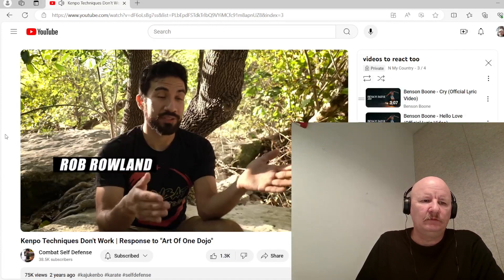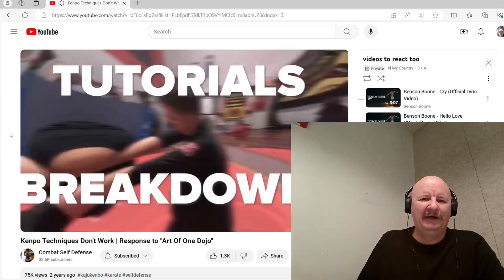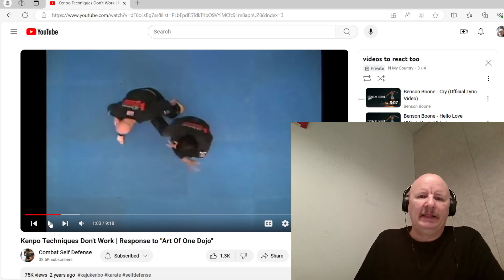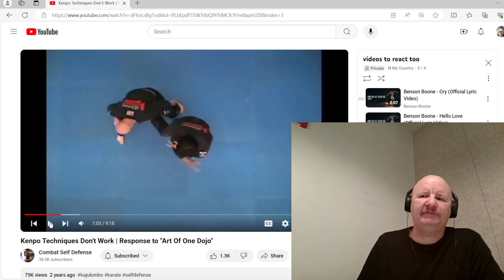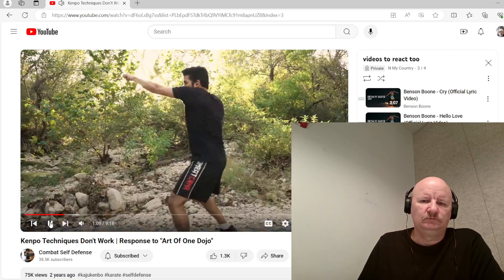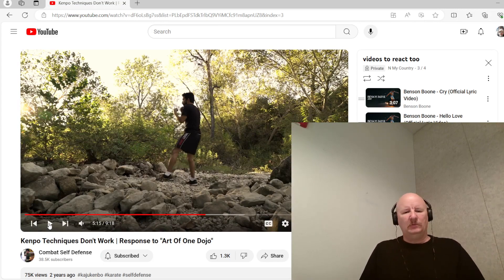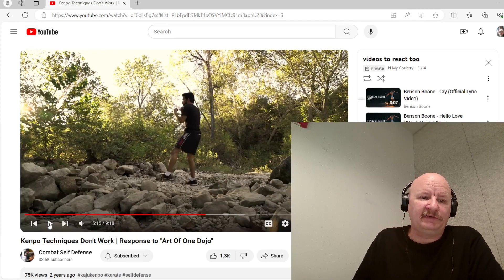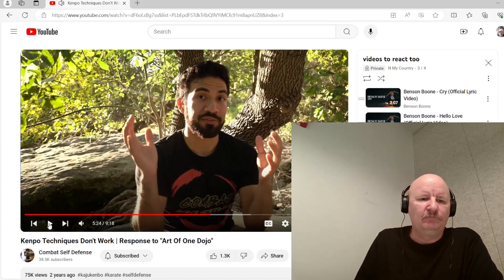Combat self-defense, kenpo techniques don't work, response Artofonedojo, fair use agreement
This guy made me laugh, only kenpo good for is practicing techniques.